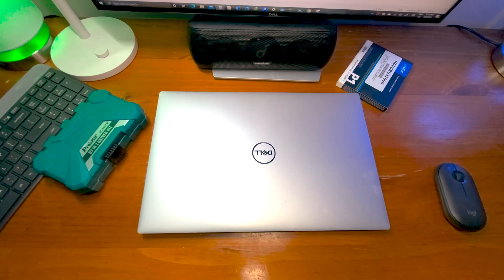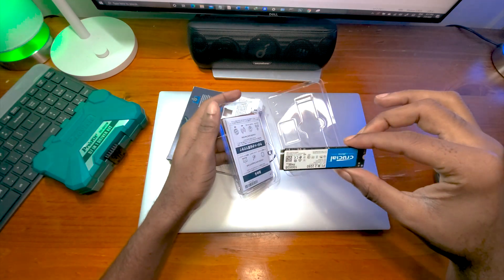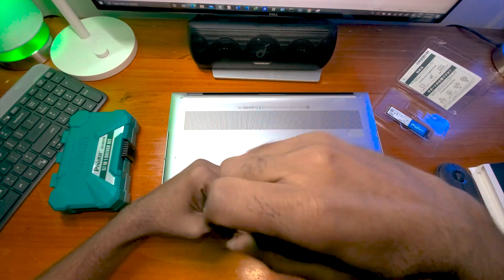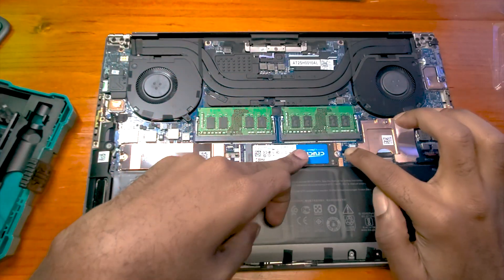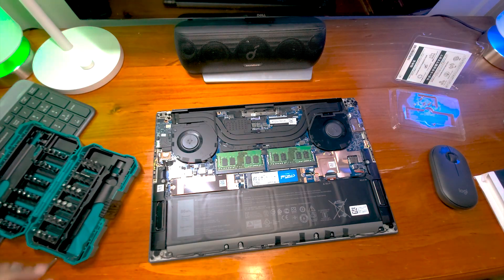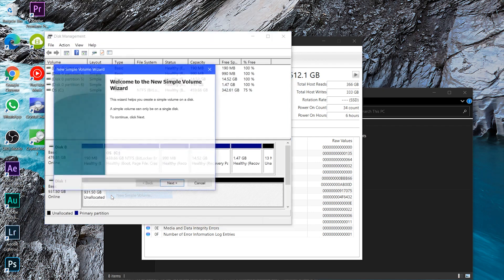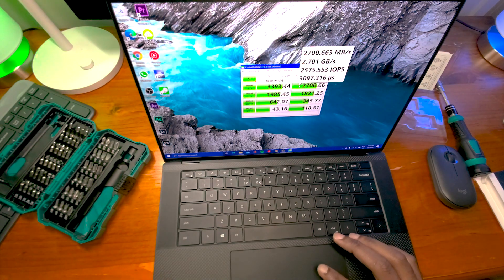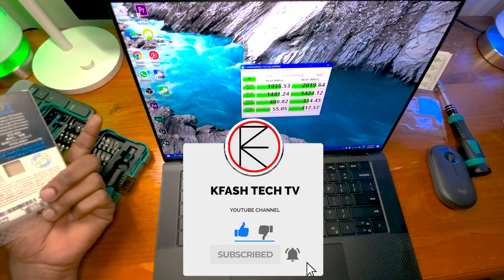UPGRADING THE DELL XPS 15 9500 2020 WITH CRUCIAL P1 1TB NVME SSD | SPEED TEST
Hi guys, In this video we will be upgrading the DELL XPS 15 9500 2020 with 1TB of Crucial P1 1TB NVME PCIE M.2 2280.
We will also be performing a speed test in the second part of the video

Background Music Video